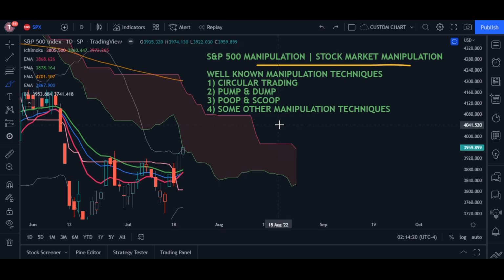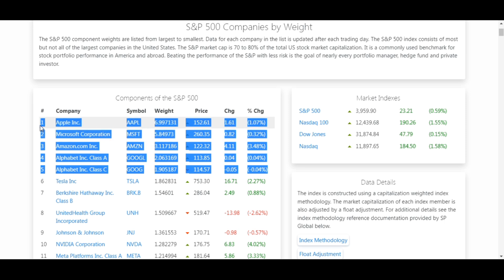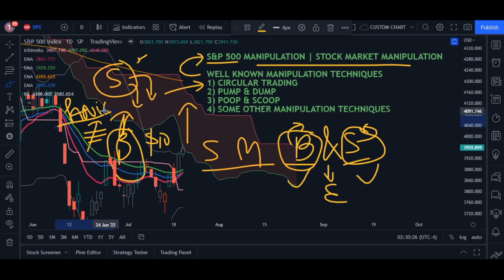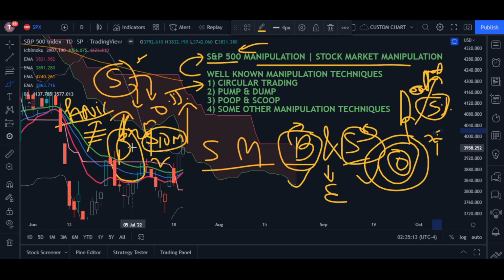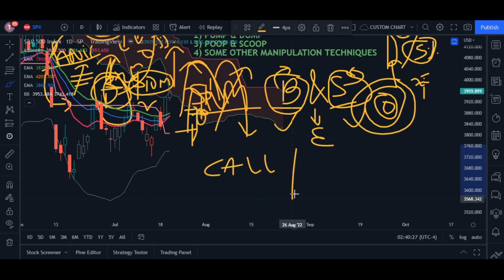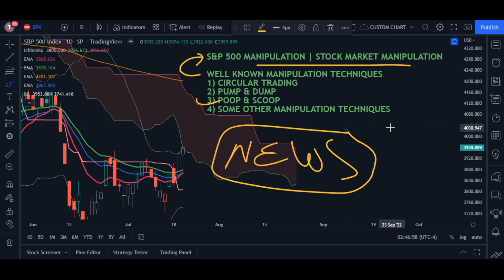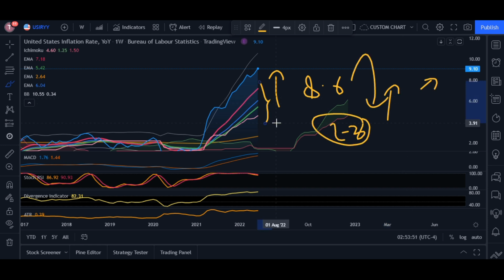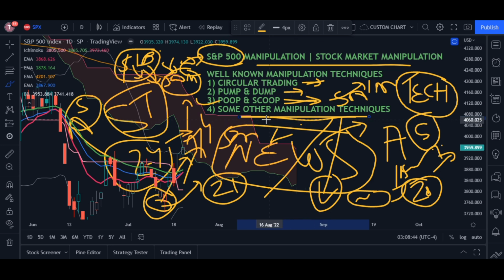SP500 Manipulation | Stock Market Manipulation | Part-1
=== To learn the S&P 500 hacks, analysis, strategies etc. Please visit Google Spreadsheet ===

I am Lakshman Singh. I am an expert analyst of S&P 500. I have achieved a very high accuracy (prediction) through my S&P 500 analysis or the SP500 analysis. My weekly S&P 500 technical analysis will tell you what is going to happen in the SP500 or the S&P500. I also do the daily spx analysis for my youtube members (through youtube membership program) & this sp500 analysis is of very high accuracy. This daily spx analysis or the SPY technical analysis helps my members to make money safely in the stock market without falling into the traps.
My primary focus is on the S and P 500 or the SP500 however sometimes i also consider the nasdaq technical analysis, technical analysis of stocks, qqq analysis, spy analysis, stock market analysis etc. all through the SP500 technical analysis.